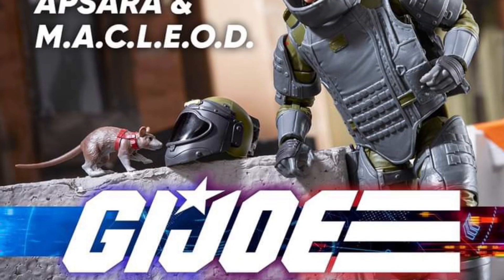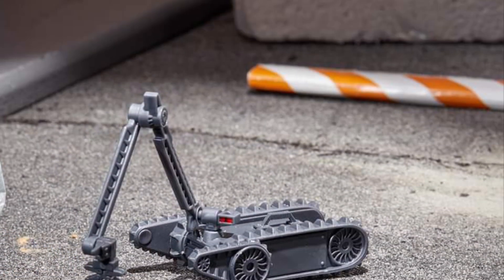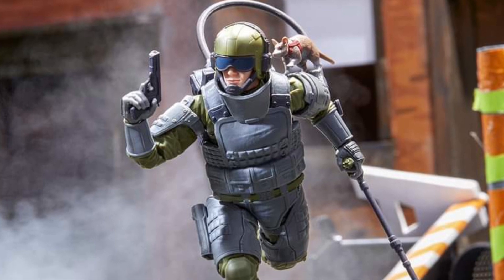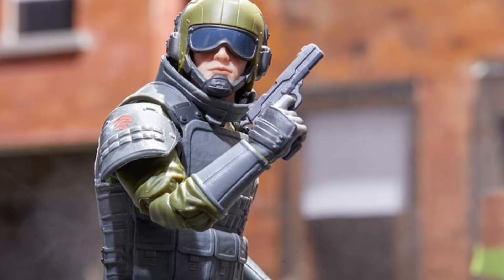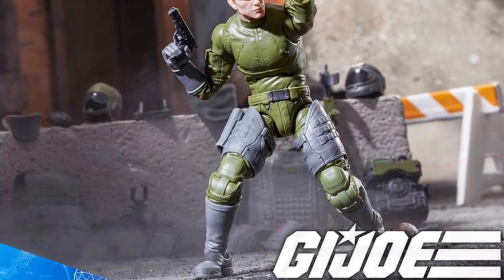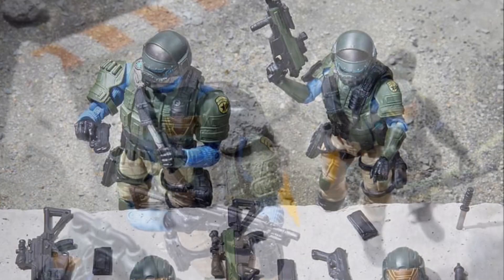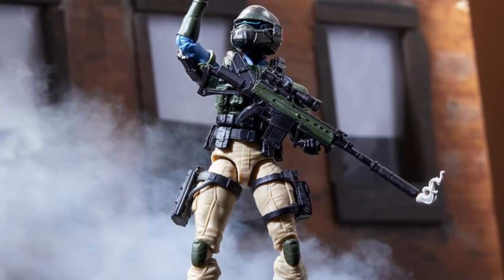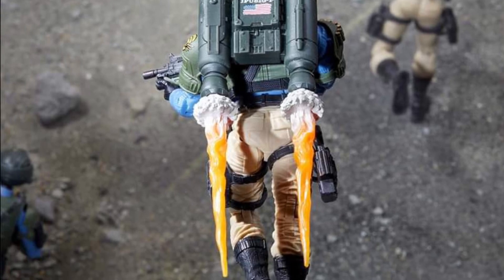New gijoe classified tripwire and steel corps official images revealed sdcc 2023